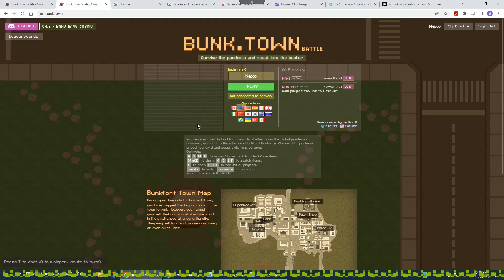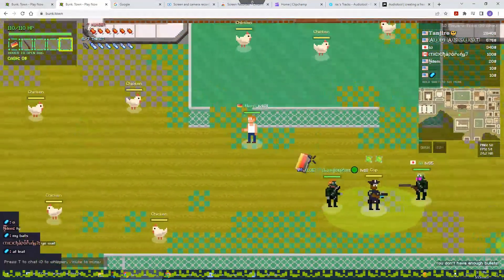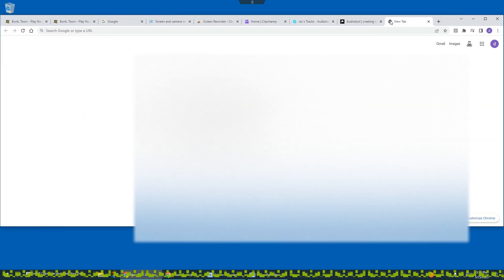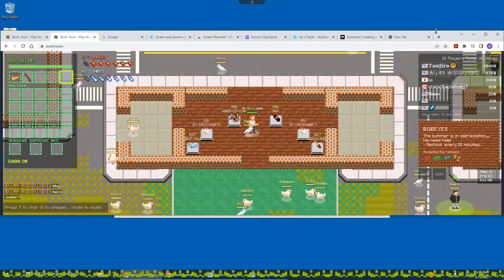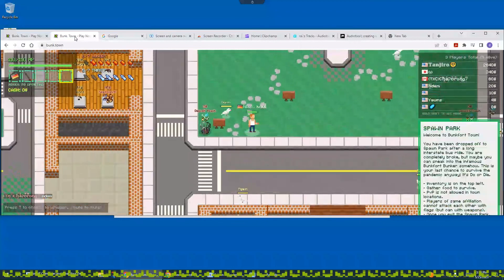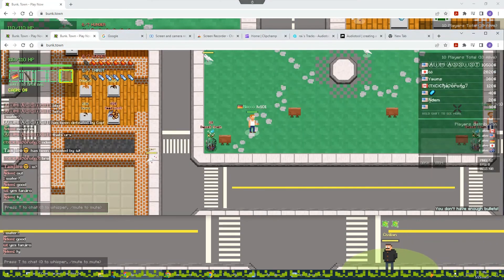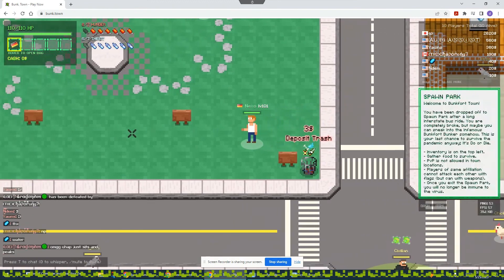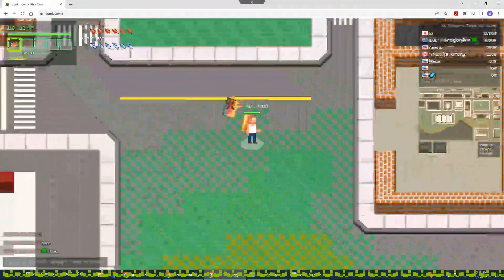Bunk.Town How to get more vision (VERY OP)